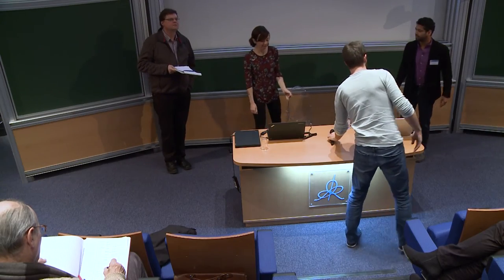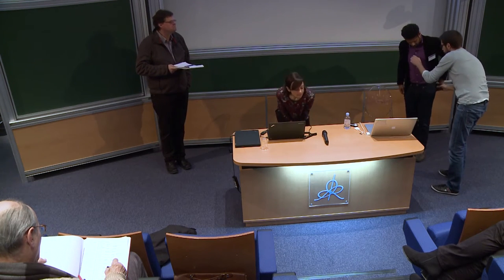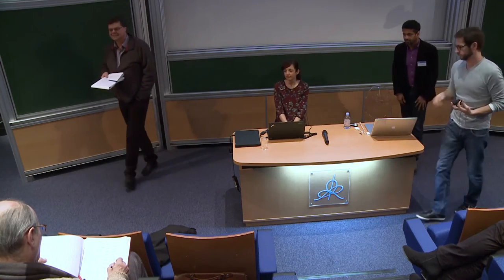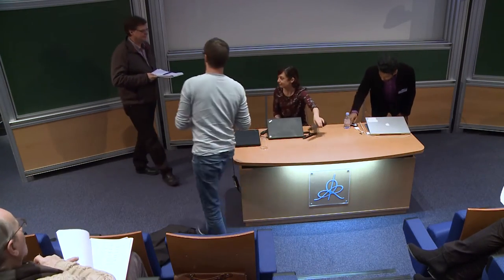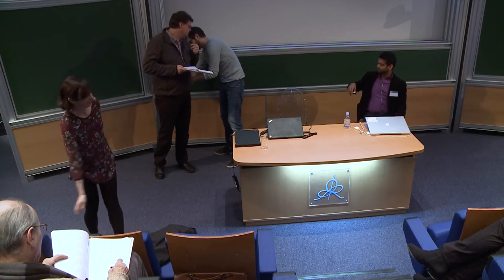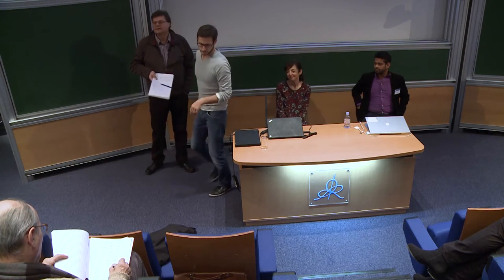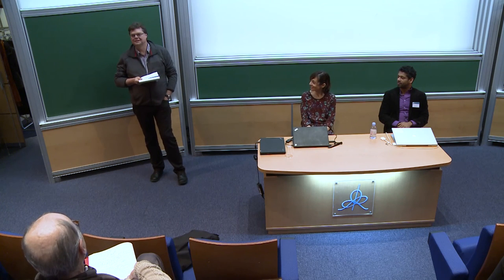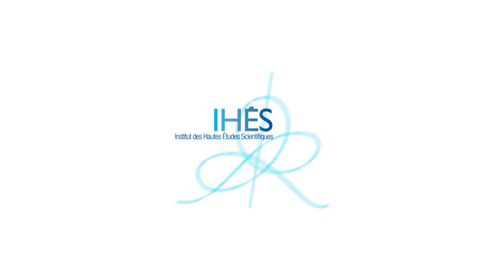M. LLUCH SENAR and N. BALIGA - Discussion